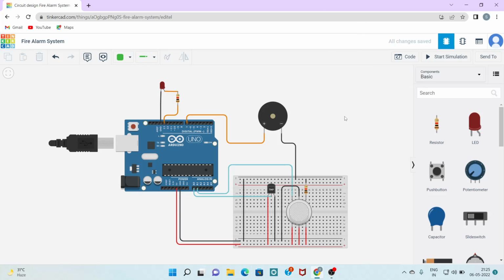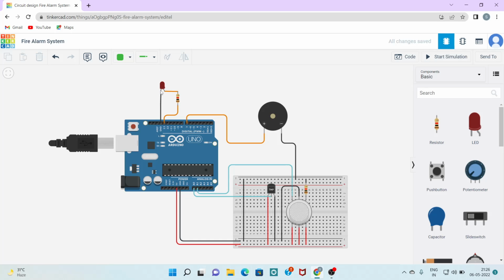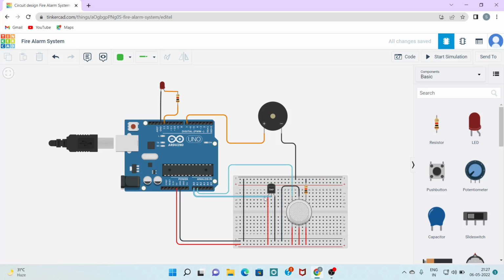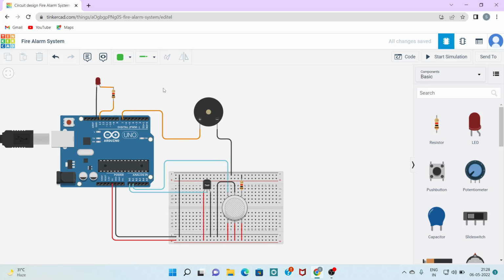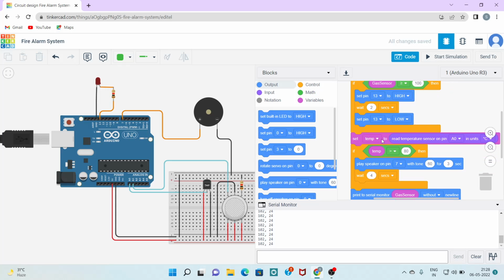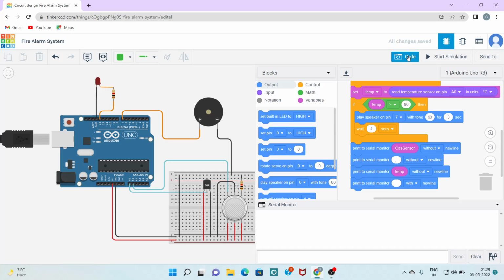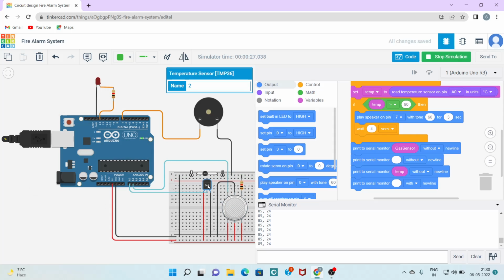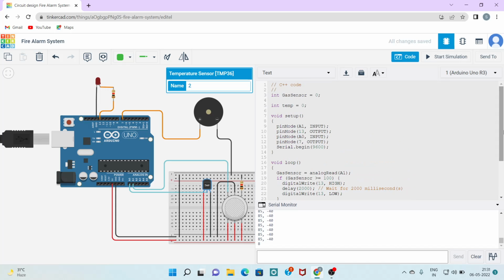DIY Assignment 2 | Souhardya Bose | Section 20 | 21NA10034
Fire Alarm System using Tinker CAD